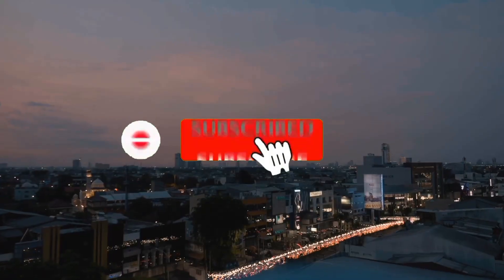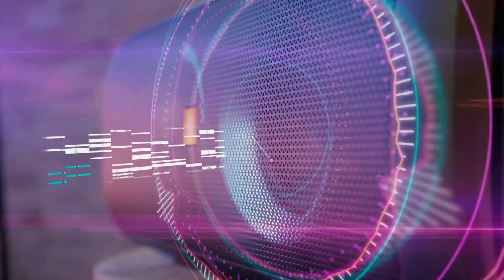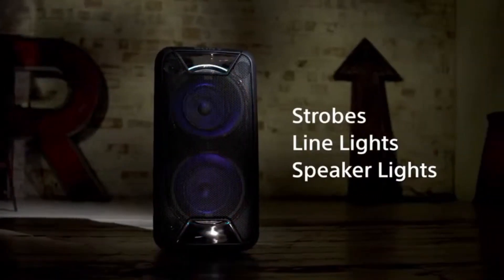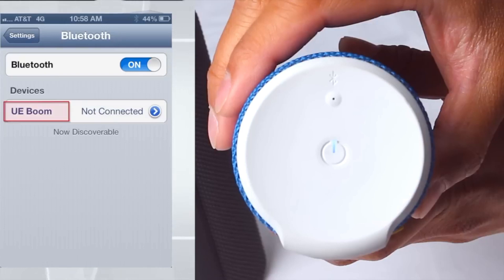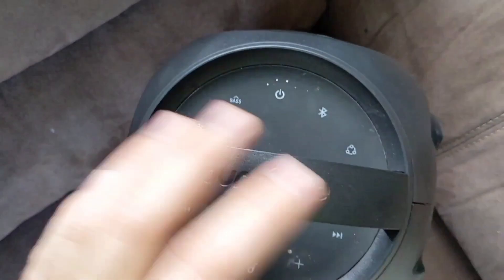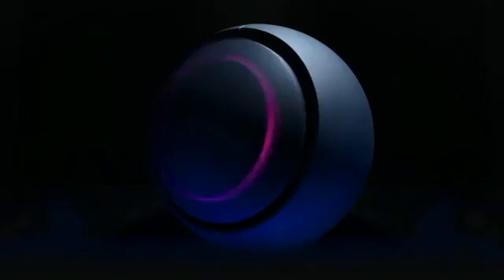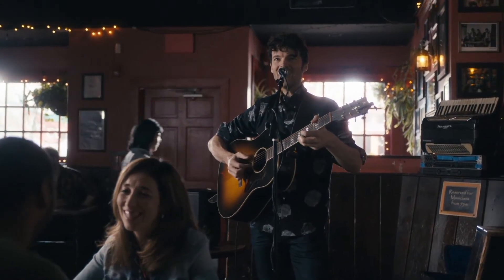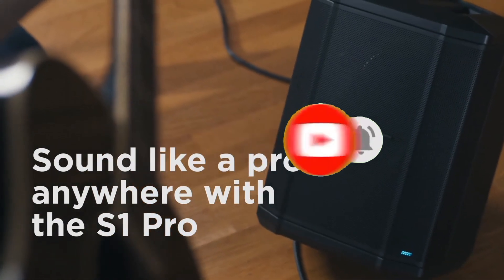Top 6 Best Bluetooth Party Speaker in 2024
➜ Links to the Top 6 Best Bluetooth Party Speaker in 2024 we listed in this video:

►Links►

➜ 6- JBL PartyBox 300 -
➜ 5- Sony GTK-XB90 -
➜ 4- Ultimate Ears MEGABOOM 3 -
➜ 3- Anker Soundcore Rave Mini -
➜ 2- LG XBOOM Go PK7 -
➜ 1- Bose S1 Pro -